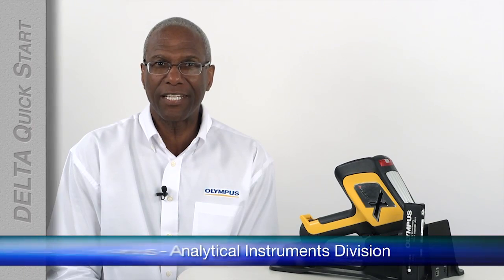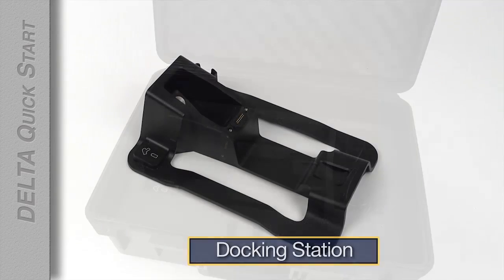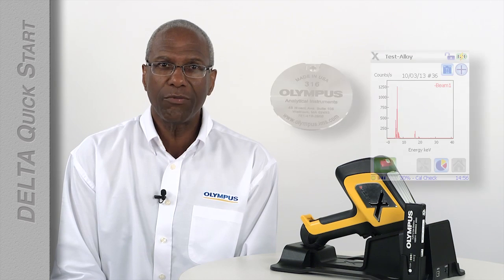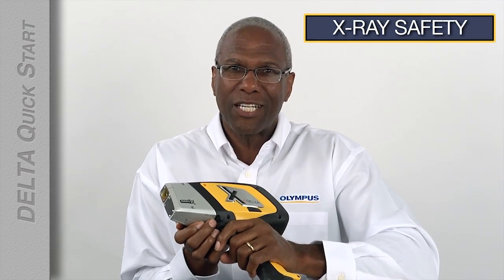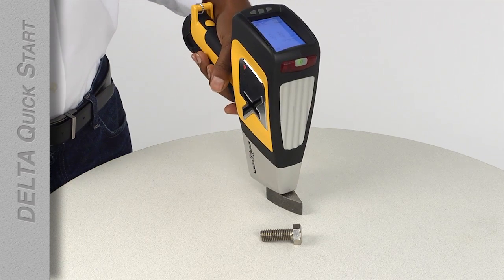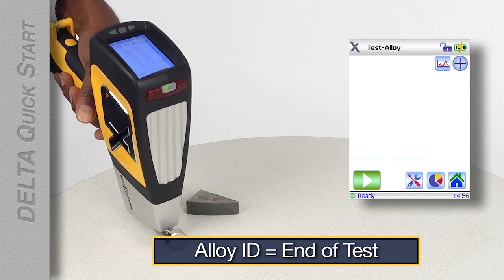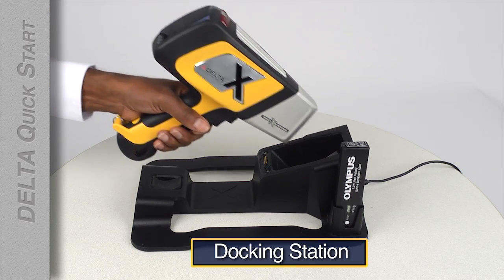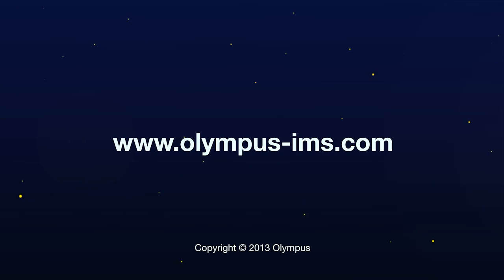DELTA XRF Analyzer Quick Start Tutorial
In this video, we will show you how quick and easy it is to use your Olympus DELTA XRF Analyzer right out of the case. We will also discuss how to safely operate the DELTA XRF Analyzer. Please read all manuals provided with your equipment and follow the recommended safety precautions and techniques.

Questions? Contact an Olympus Specialist